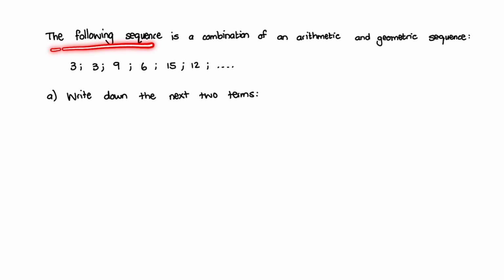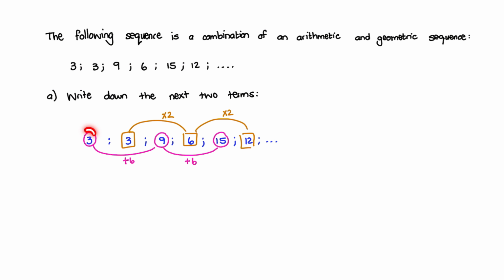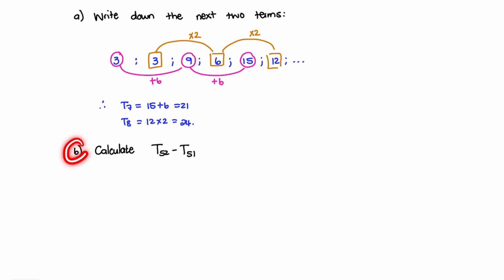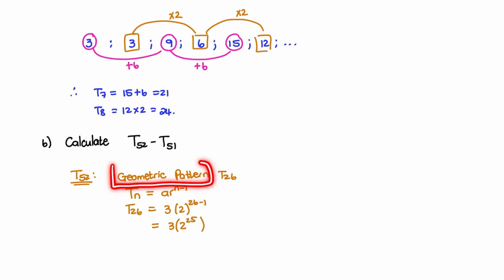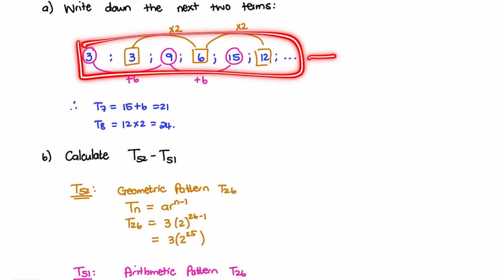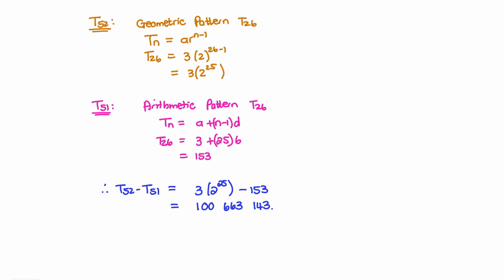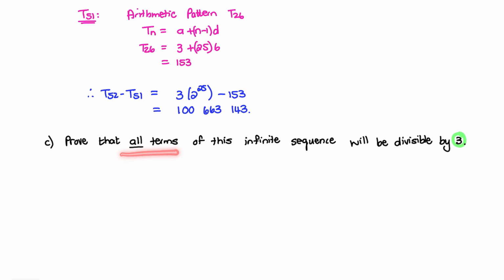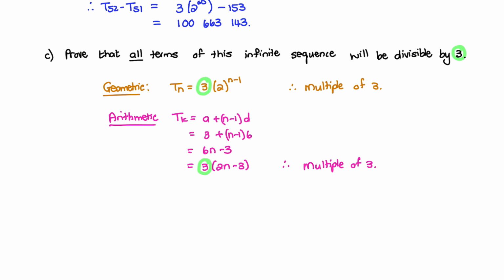Combined Number Pattern, Exam Question - Grade 12 Revision (Paper 1, Part 32 of 34)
Welcome to Mathenatic! In this Math Tutorial we focus on a combined sequence where every second term is part of a Geometric Sequence - with a constant ratio between terms, and every other term is part of an Arithmetic Sequence - with a constant difference between terms.
This video forms part of the Sequence and Series playlist for Grade 12 Mathematics, paper 1 (NSC, CAPS)

You live in a one-story house made of redwood. What color are the stairs?